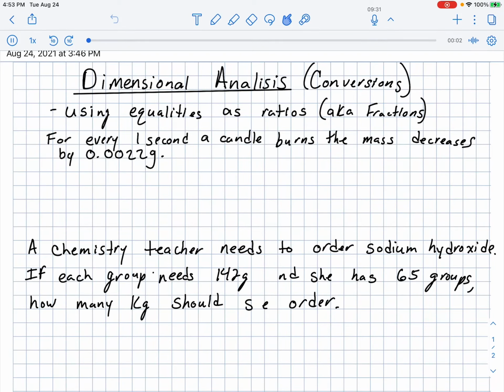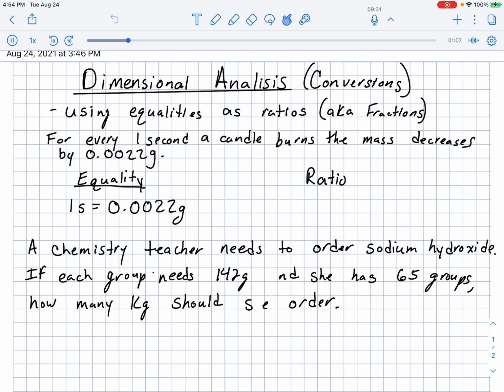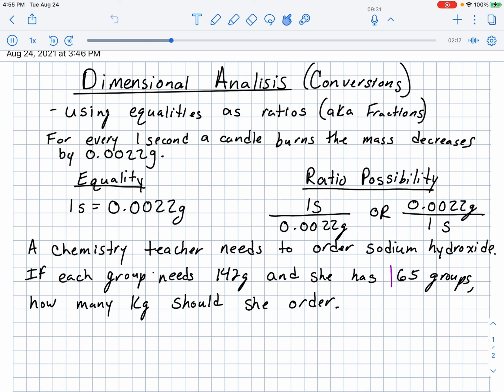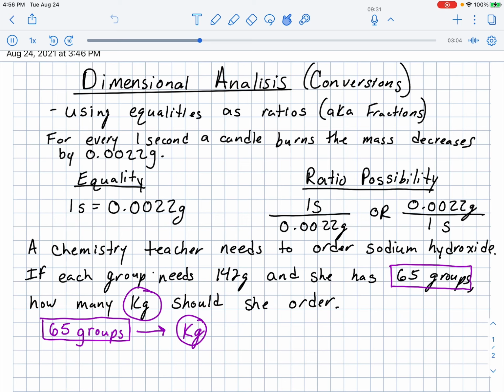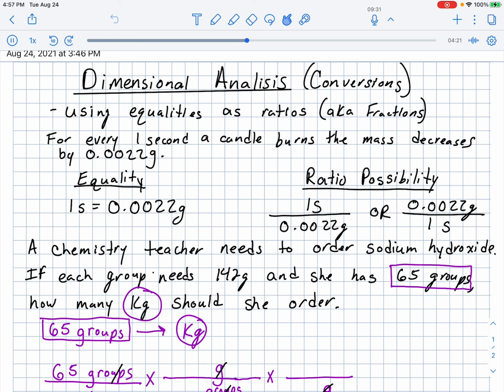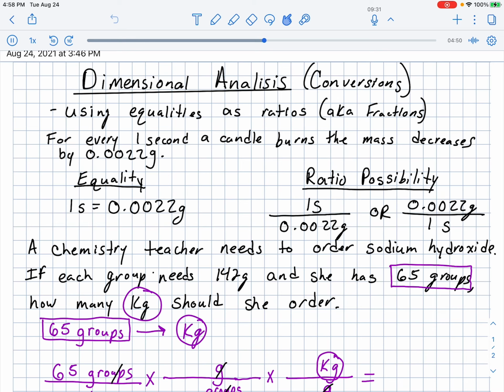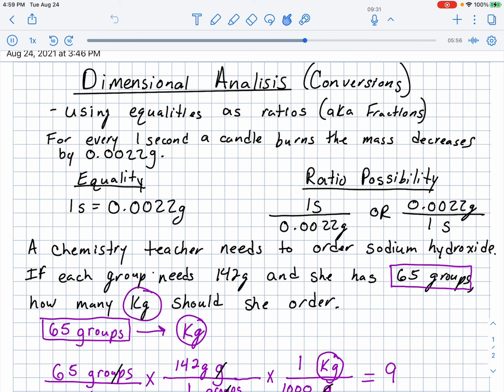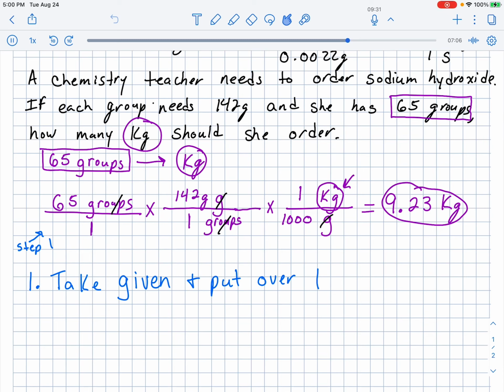Unit 1: Dimensional Analysis